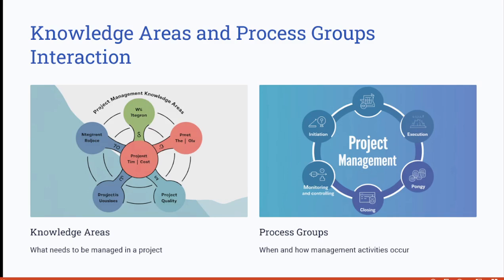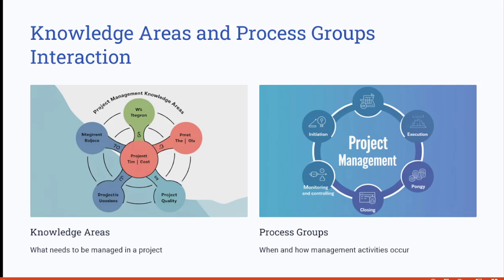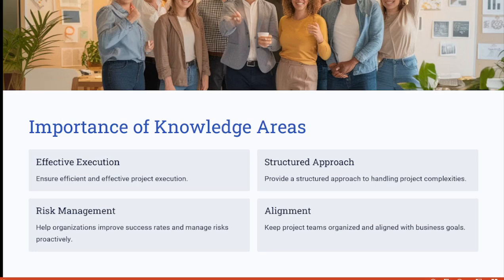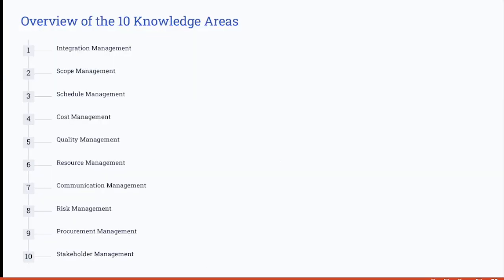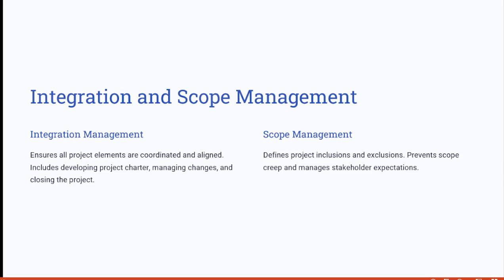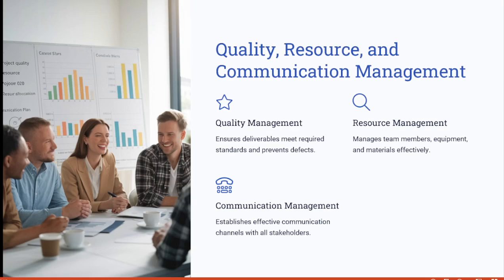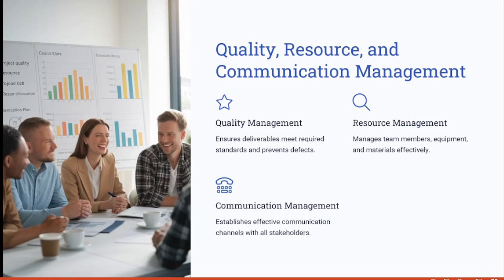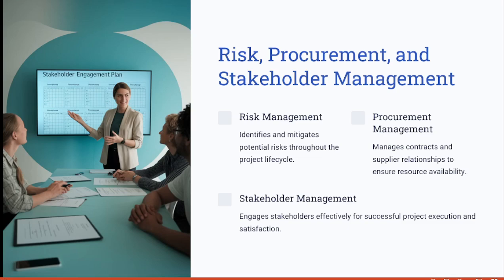📌16- Mastering Project Management Knowledge Areas | Complete PMP Guide | 2025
🎯 Want to excel in the PMP exam? Understanding Project Management Knowledge Areas is critical for managing projects effectively and passing the PMP certification! In this video, we break down the 10 Project Management Knowledge Areas, explain their role in project execution, and provide real-world examples to help you grasp these concepts easily. Whether you’re new to PMP or refining your knowledge, this lesson will give you a structured understanding of how Knowledge Areas work and why they matter in project management.

🔥 What You’ll Learn in This Video:
✅ Introduction to Project Management Knowledge Areas – What they are and why they matter
✅ The 10 Knowledge Areas – Integration, Scope, Schedule, Cost, Quality, Resource, Communication, Risk, Procurement, and Stakeholder Management
✅ How Knowledge Areas interact with Process Groups – How these areas apply across Initiating, Planning, Executing, Monitoring & Controlling, and Closing
✅ Why Knowledge Areas Are Essential for PMP Success – Learn how to apply them in real-world project scenarios
✅ Proven PMP Exam Tips – How to remember and apply Knowledge Areas for PMP questions
📖 Chapter 1: What Are Project Management Knowledge Areas?
Project Management Knowledge Areas provide a structured framework for managing projects, ensuring consistency and efficiency. PMI (Project Management Institute) defines 10 Knowledge Areas in the PMBOK® Guide 6th Edition.

🔍 Topic 2: The 10 Project Management Knowledge Areas
The 10 Knowledge Areas form the foundation of project management, covering everything from project integration to stakeholder engagement. Here’s a quick overview:
📌 Integration Management – Ensures smooth coordination across all project aspects.
📌 Scope Management – Defines project work, prevents scope creep, and keeps stakeholders aligned.
📌 Schedule Management – Establishes project timelines, milestones, and task dependencies.
📌 Cost Management – Manages project budgets, forecasts, and financial controls.
📌 Quality Management – Ensures deliverables meet requirements and stakeholder expectations.
📌 Resource Management – Optimizes the use of people, equipment, and materials.
📌 Communication Management – Ensures effective information flow among stakeholders.
📌 Risk Management – Identifies, analyzes, and mitigates potential project risks.
📌 Procurement Management – Manages contracts, vendors, and supplier relationships.
📌 Stakeholder Management – Engages stakeholders to ensure project success.
🛠 How Knowledge Areas Interact with Process Groups
Knowledge Areas define what needs to be managed in a project (e.g., Scope, Cost, Risk), while Process Groups define when and how management activities happen (Initiating, Planning, Executing, etc.). Each Knowledge Area spans multiple Process Groups. For example, Risk Management applies to both Planning and Monitoring & Controlling, ensuring risks are continuously assessed and mitigated throughout the project lifecycle.

🔹 Designed for PMP Aspirants – Simplifies complex PMP concepts with real-world examples.
🔹 Exam-Focused Insights – Learn how Knowledge Areas are tested in the PMP exam.
🔹 Real-World Applications – See how project managers use these concepts in actual projects.
🔹 Boost Your Confidence – Master Knowledge Areas to improve your PMP exam performance.

• PMP candidates preparing for the exam.
• Project managers looking to strengthen their process knowledge.
• Professionals who want to apply PMI best practices in real-world projects.
• Anyone struggling with PMP Knowledge Areas and their application in situational questions.